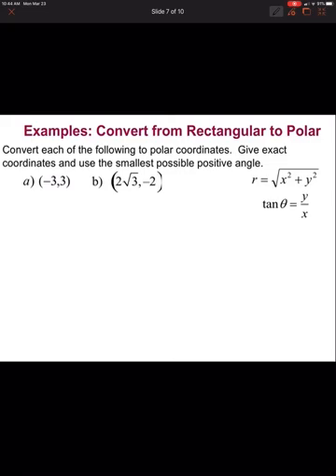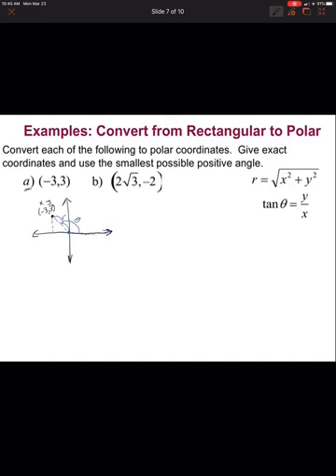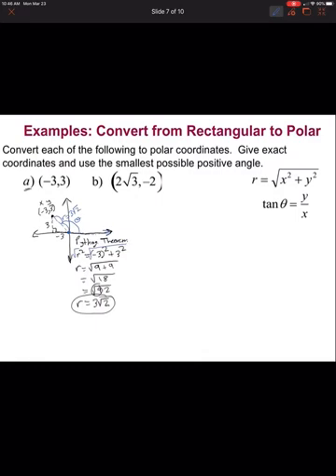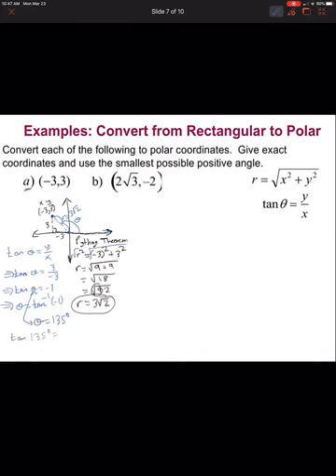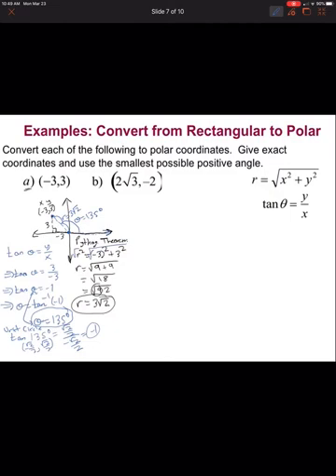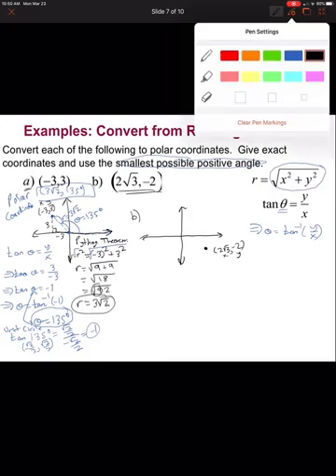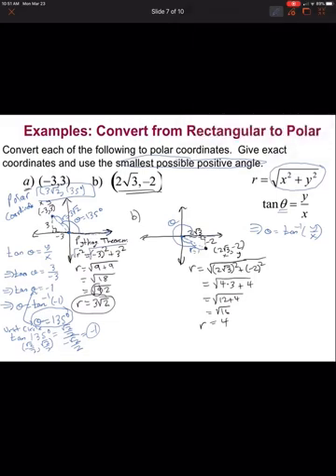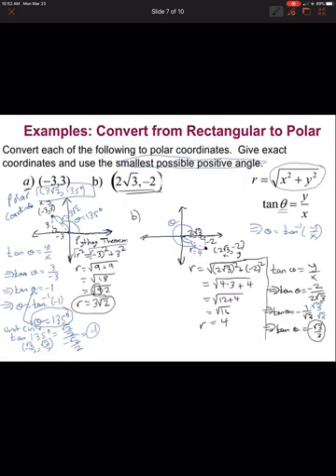Section 8.4 Lecture Example 3